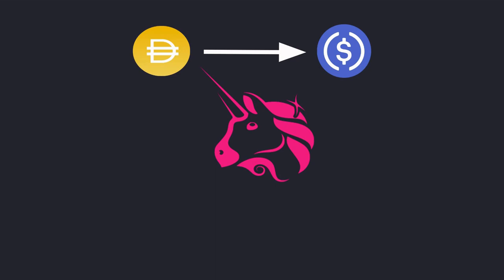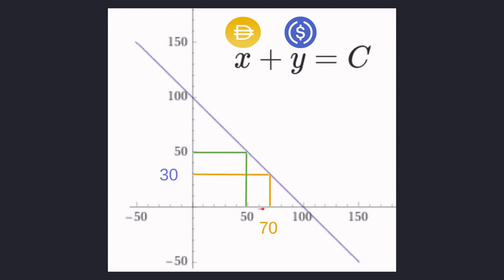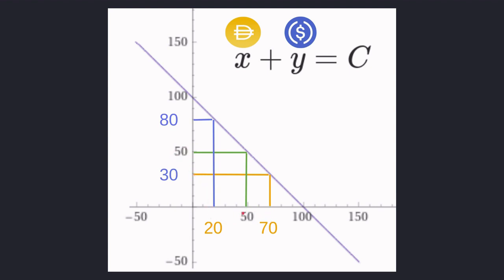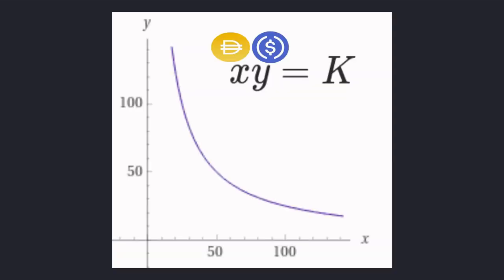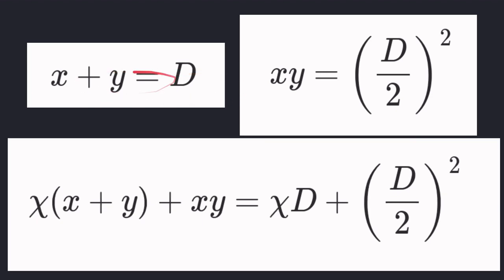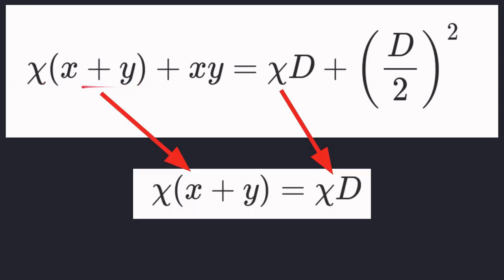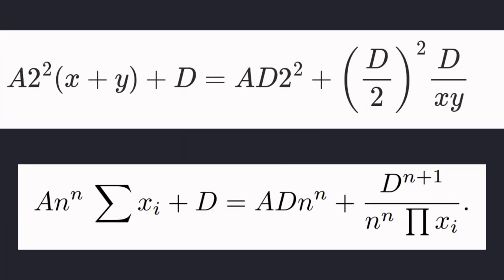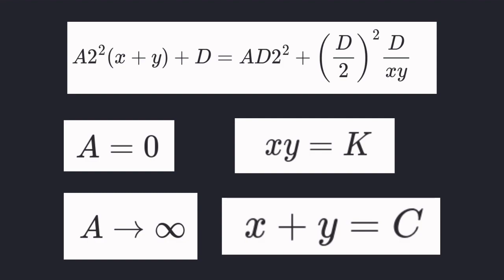Curve - Math | DeFi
This video explains the math of Curve finance described in its white paper.